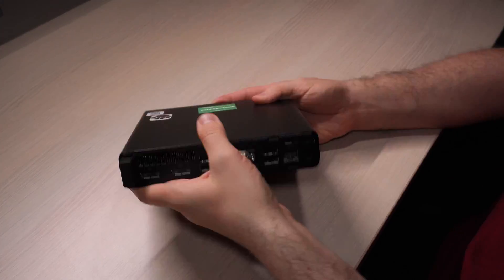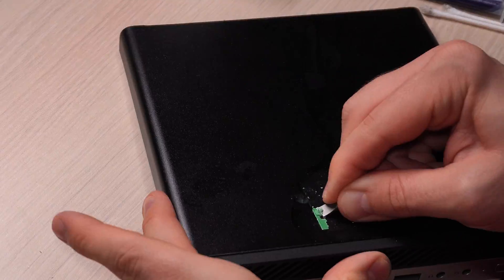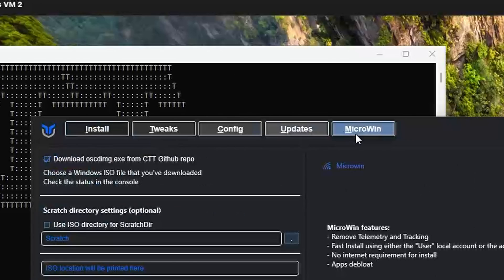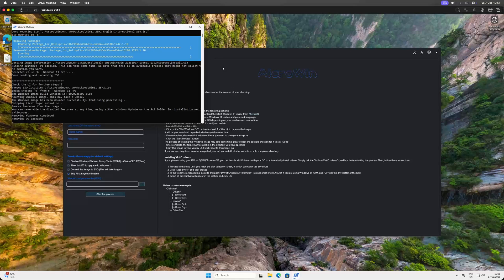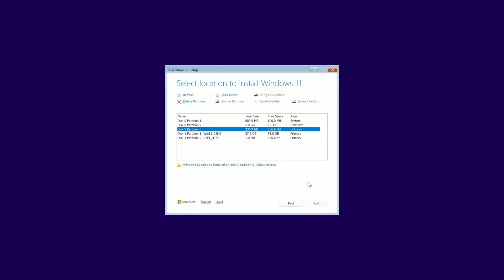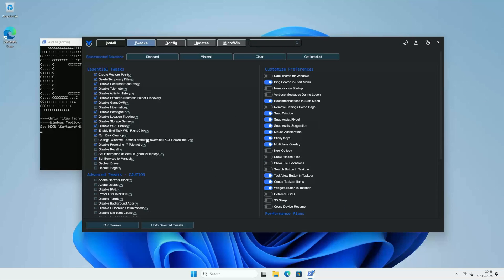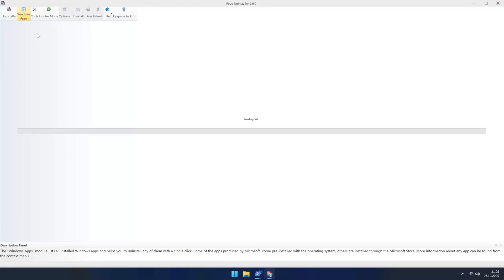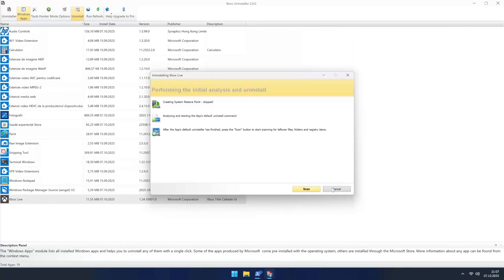How to Debloat Windows 11 So It FINALLY Sucks Less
Forced to use Windows 11? In this video, I show you the ultimate guide to debloat Windows 11 and remove all the bloatware and annoyances. We'll tweak the OS so it's faster, more private, and finally doesn't suck.

This is a complete, step-by-step guide. First, I'll show you how to use winutil to customize your Windows 11 installer. Then, after installing our bloat-free Windows, I'll show you how to use winutil and Revo Uninstaller to tweak some settings, optimize performance, and remove any leftover junk.

📌 Chapters
0:00 - Intro
0:13 - Alternatives (to Windows 10 End Of Life)
0:50 - Here is what you need
0:56 - This is why I am tinkering with this mini PC
1:07 - The FREE tools we'll be using
1:23 - Let's start
1:38 - Step 1: Running winutil
2:36 - Step 2: Downloading the ISO file
3:08 - Step 3: Customizing the Windows installer
4:04 - Checking the original ISO vs the new ISO size difference
4:18 - Step 4: Make the USB bootable
4:42 - Step 5: Install Windows 11
5:51 - Windows 11 is installed!
6:05 - What now?
6:12 - Apply tweaks
7:23 - Uninstall all the junk
8:31 - Outro

I hope this guide gave you a good look into Windows OS optimizations and inspired you to tackle your own system setup! If you enjoyed the video, don’t forget to:
✅ Like – it helps the channel grow!
💬 Comment – I’d love to hear your thoughts!

🎵 Music
Music from Uppbeat (free for Creators!)